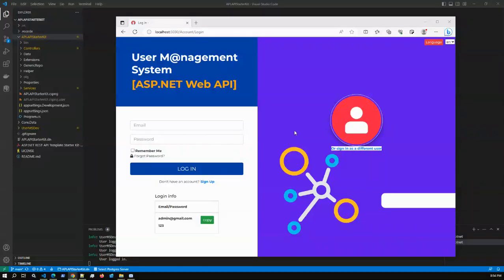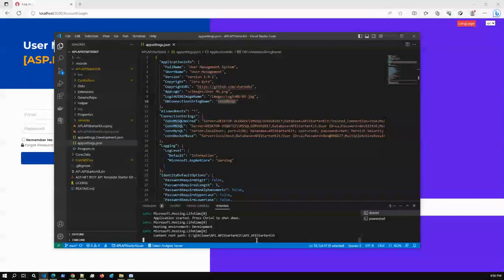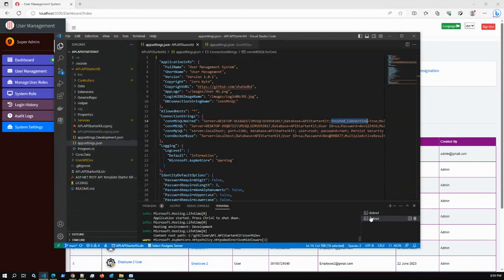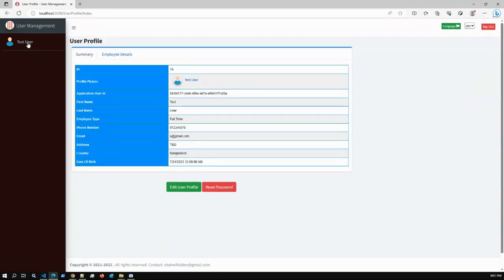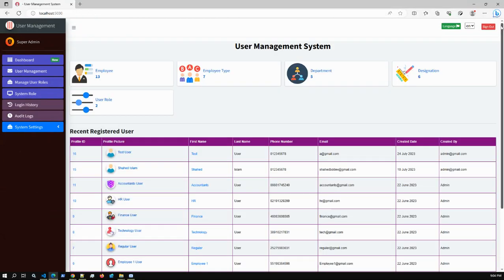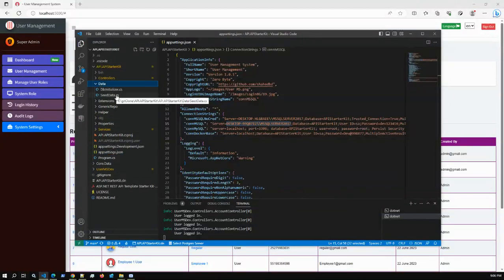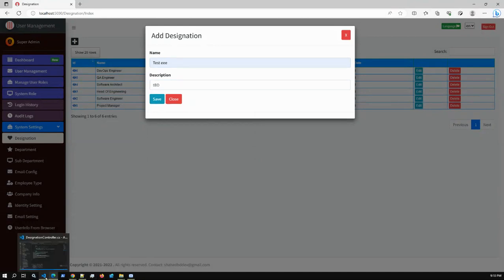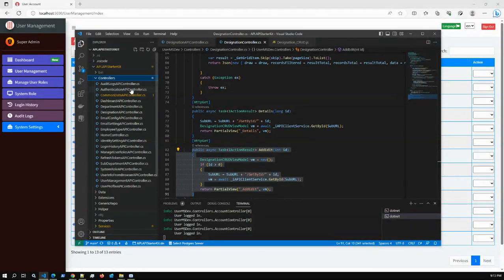ASP.NET Complete Web API Project | User Management System | MSSQL | MySQL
🚀  Core Feature:
🔥 - Complete Web API Project
🔥 - JWT Token Base Authentication
🔥 - RestSharp for API Client
🔥 - EF Core Code First
🔥 - User Management
🔥 - Reset Password over Email
🔥 - Dynamic Role Management
🔥 - Multi-Language Support
🔥 - Audit Logs
🔥 - SMTP Setup

Password: 123

👋 Complete Project Using ASP.NET Core
✅ Business ERP Solution/Product/POS/Company Management: